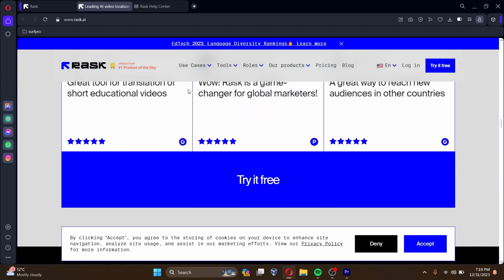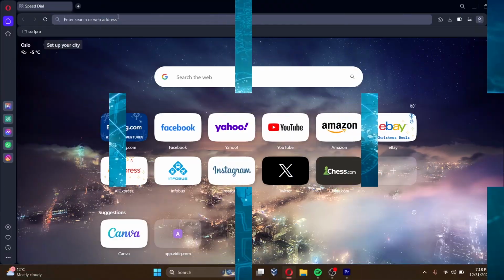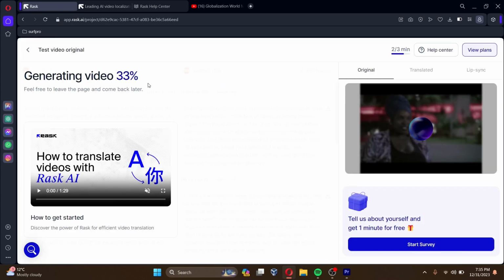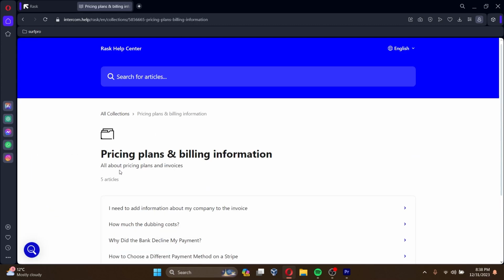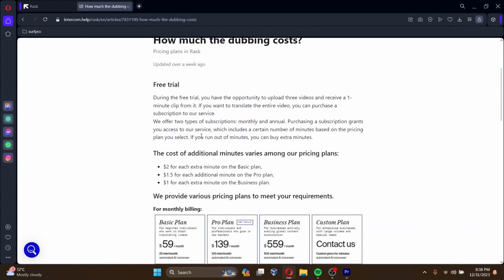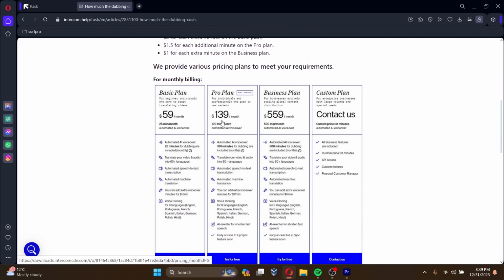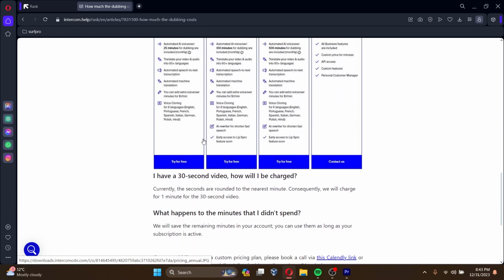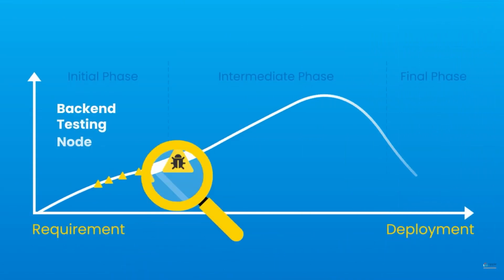Rusk AI :- “I will change videos in any language”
In this video, we're diving deep into the world of Rask AI, a cutting-edge language translating AI technology that's changing the way we communicate globally.

🌐 About Rask AI:

00:00 - Introduction to Rask AI and its significance.

🔍 What You'll Learn:

00:28 - How Rask AI works and its underlying technology.
01:00 - The benefits of using Rask AI for language translation.
01:37 - Features of Rask AI
03:00- How to use Rask AI
04:14- Pricing of Rask AI
05:50- API  Access and Integration

 Language is no longer a barrier. Rask AI is bridging the communication gap, fostering cultural exchange, and helping businesses thrive in the global marketplace.

Don't miss out on the latest tech trends and innovations.

Have questions or want to share your thoughts? You can also follow us on [Social Media Links] for more tech insights.

If you found this video helpful or informative, please consider sharing it with your friends and colleagues who might benefit from Rask AI's incredible capabilities.